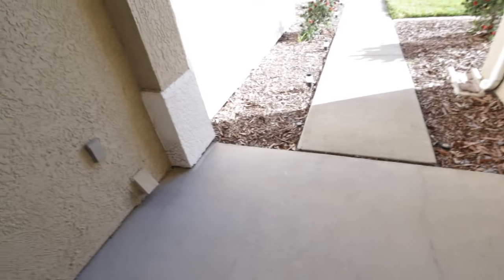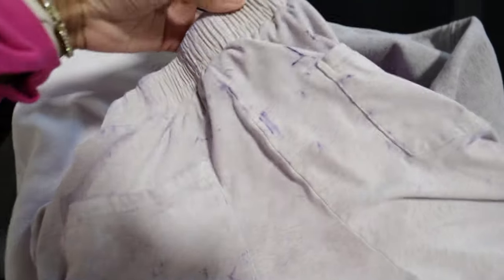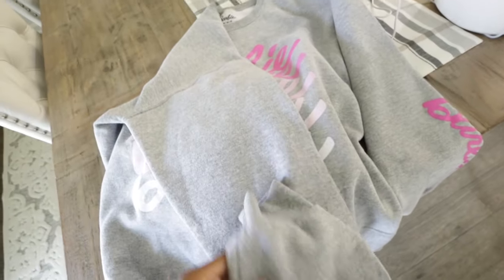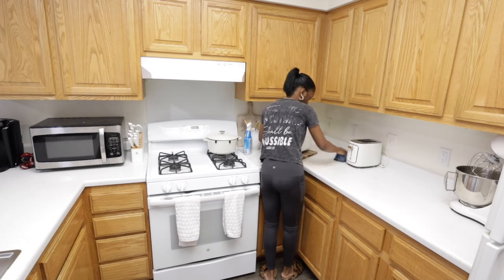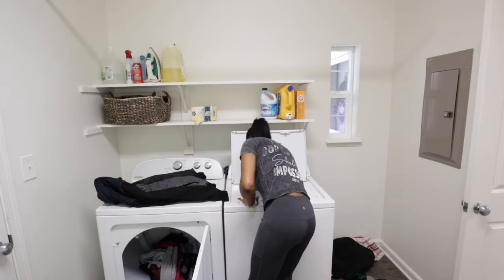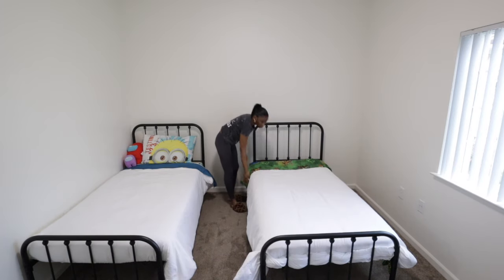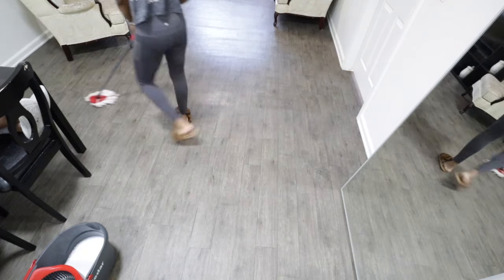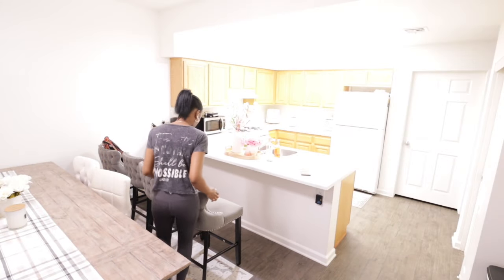*NEW* HOW TO GET THINGS DONE WHEN YOUR NOT MOTIVATED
Hi friends! today we are getting things done! And I am sharing tips and tricks on how to get things done when your not motivated.

Items in This Video:
Spiderman Cup
Glass Dish Soap Jars: Amazon

Beauty Items:
Estee Lauder Advanced Night Repair

Summer Friday lipgloss

Mac Creme Cup lipstick

Mac Ruby woo lipstick

Mac Bronx Lipstick

Mac Teddy lipstick

Mac Stay Curious lipstick

Mac C Thru lipgloss

Mac Clear lipgloss

Mac Chestnut liner

The Glow Recipe toner

The Glow Recipe Water Glow drops

Charlotte Tilbury Nude Kate lipstick

Charlotte Tilbury KKw lipstick

Mac Concealer NC45

Fenty Beauty Clear gloss

Laneige sleeping lip mask

Lancome Lip gloss

Things in my Home
Ceramic Vase

Hearth & Hand Wooden cake stand

Hearth & Hand dutch oven

gray pillows

boys mattress

Boys bed frame

Humidifier for home

VCK Air Purifier

Beautiful mixer

Beautiful 12 piece knife set

Mainstays snowflake mat

Holiday Time 24" x 36" Red Plaid Layering Rug

Red Flocked Nutcracker

Beautiful Toaster

Beautiful Air fryer

Mainstays trash can

Pink stuff

method purple spray

boys bathroom

Dearfoam shoes

Ocedar Yellow gloves

Method cleaner

ocedar mop

bkln steel pot set

dyson vacuum

My texas home apron

Dawn Spray to clean stove

O cedar mop
Micro USB jack for canon g7x mark ii
Glass cleaner
Phone Mount

T3 Curling iron

Bluetooth camera remote

Camera Equipment
vlog camera: Canon g7x mark 2
Canon 80D
18-35mm lens